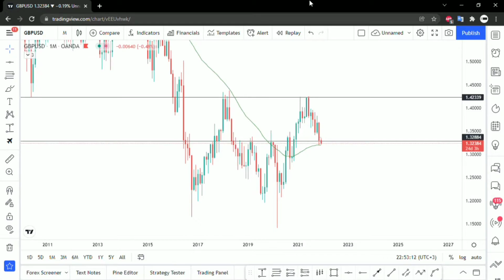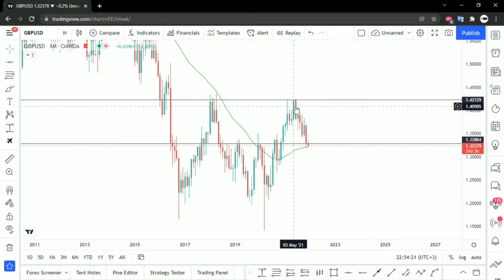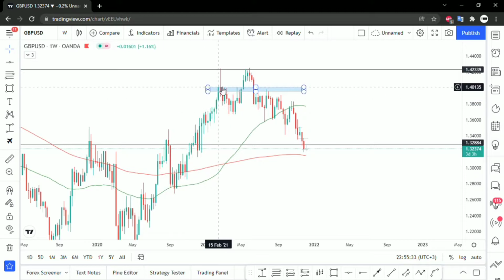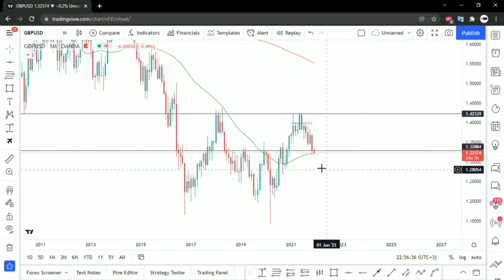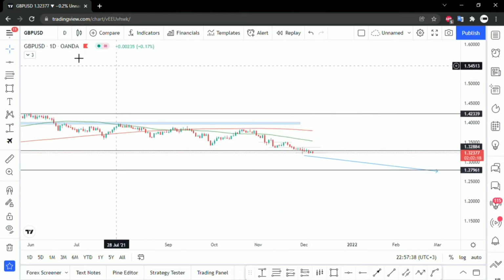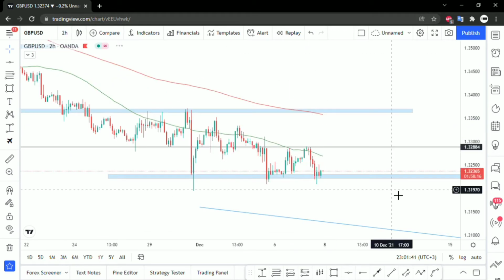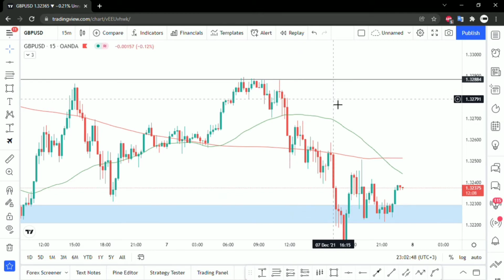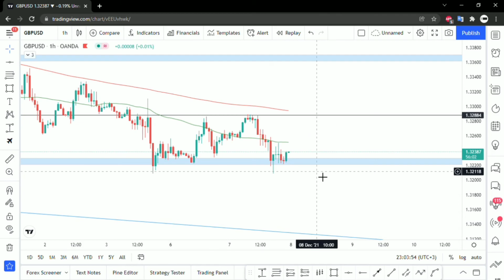MARKET STRUCTURE ANALYSIS | EP13